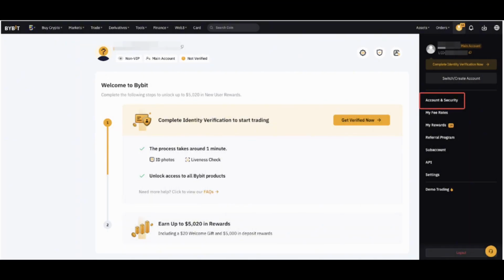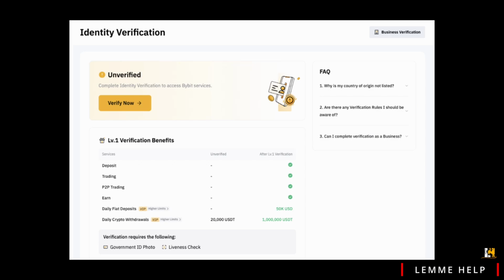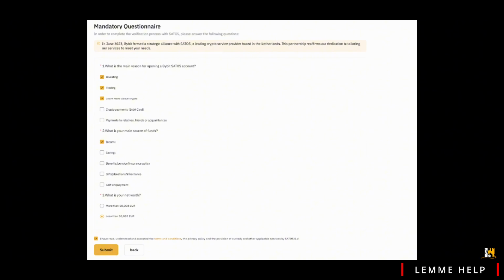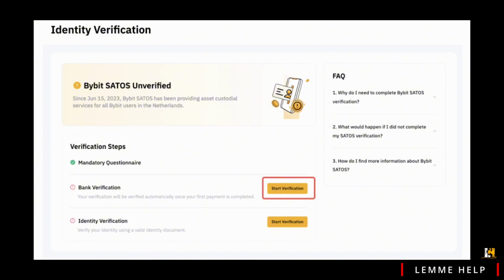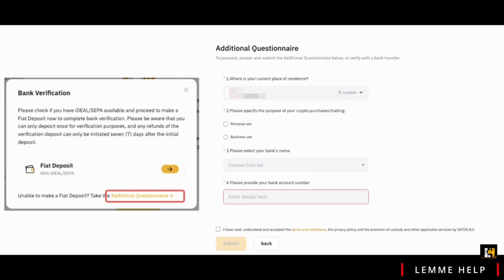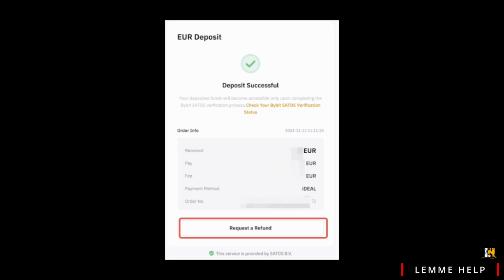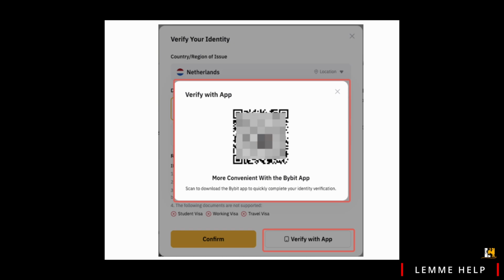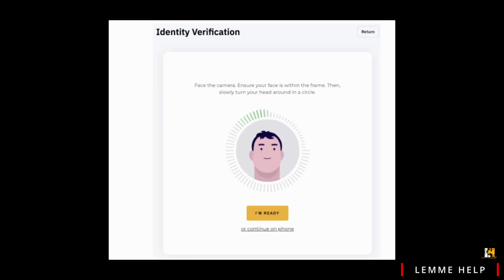How To Get Bybit Account Verified !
Learn how to get your Bybit account verified with this step-by-step guide. Whether you're setting up your Bybit account for the first time or need to complete the verification process, this tutorial has got you covered!

In this video, you'll discover how to create a Bybit account and verify it successfully. We'll walk you through the Bybit account verification process and provide tips on setting up your account properly.

Timestamps:
0:00 Introduction
0:35 Step 1: Creating Your Bybit Account
1:20 Step 2: Verifying Your Bybit Account
2:00 Step 3: Completing the Verification Process